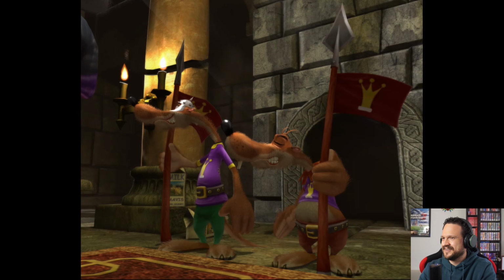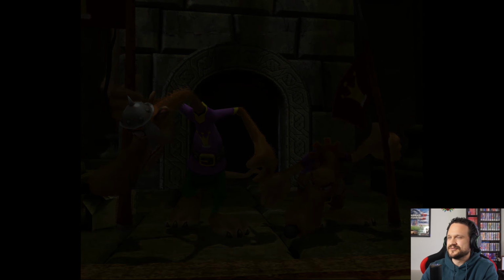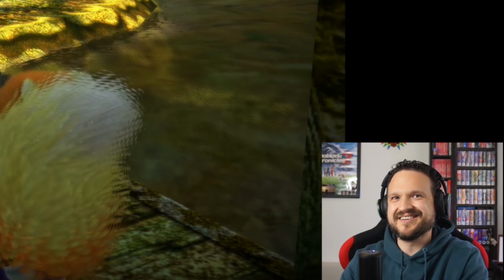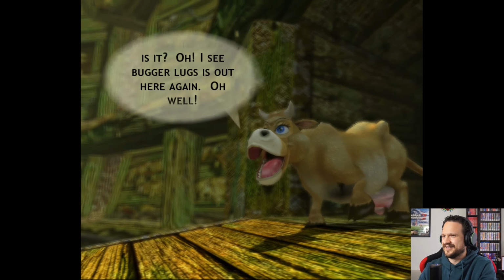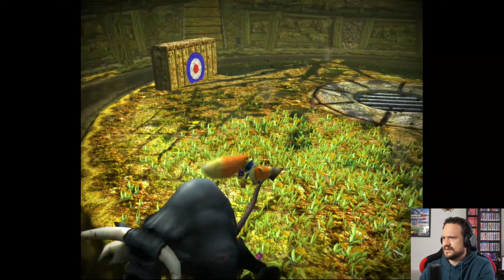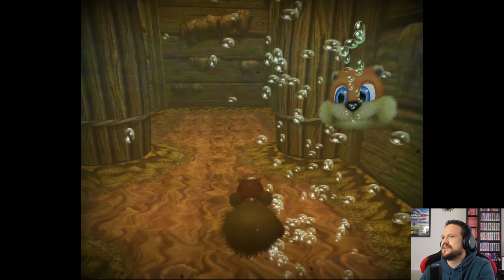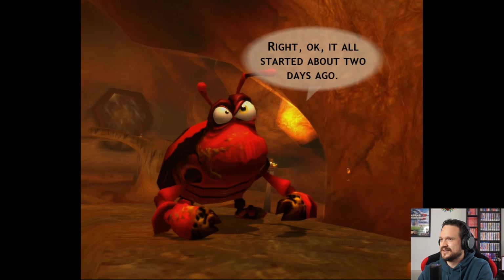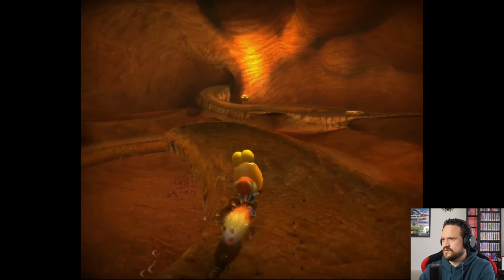Conker's Bad Fur Day - Part 3 - The Great Mighty Poo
Today Conker gives a bunch of cows the squirts, feeds a huge dung beetle a ball of poo and fights the Great Mighty Poo...yes...you fight a large heap of poo!

Just another day playing Conker's Bad Fur Day!

It really helps me out and allows me to keep making cool content!